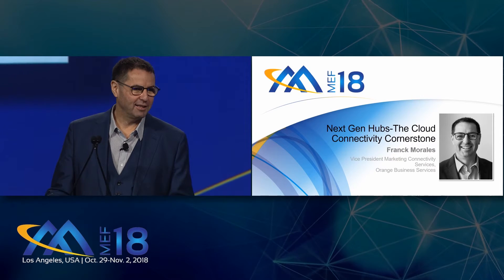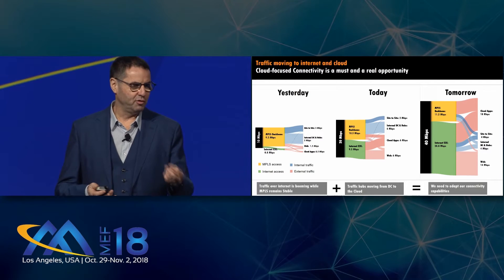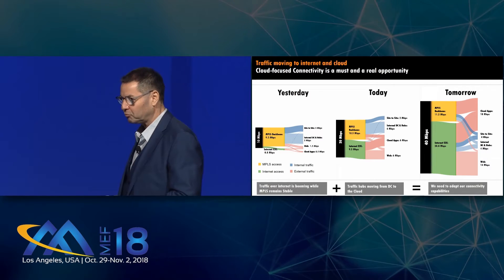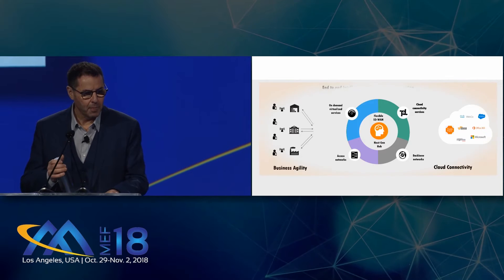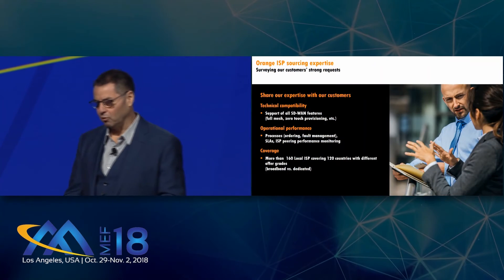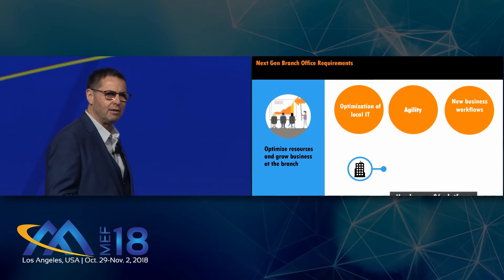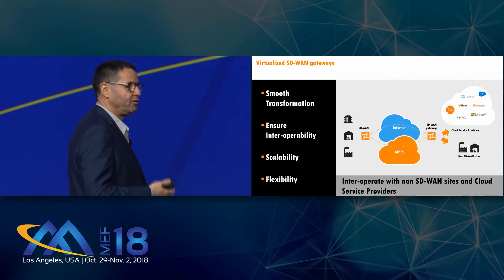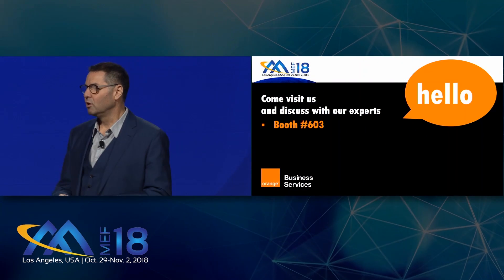MEF18 - Franck Morales, Orange Business Services - Next-Gen Hubs: The Cloud Connectivity Cornerstone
MEF18, 29 Oct - 2 Nov - Franck Morales, VP Marketing Connectivity Services, Orange Business Services, shares about new solutions that will facilitate customers' digital transformation while reducing WAN management complexities.

Customer Digital Transformation
A large percentage of CIOs say that WAN management complexities are their biggest concern. Many are undergoing digital transformation with acceleration of cloud adoption. "During this transformation to the cloud, the WAN becomes more and more complex to manage, trying to catch up to with this evolution of IT." In addition, customers are expecting the network to become more agile with automated configuration, similar to the cloud.

Changing Traffic Patterns
Customer traffic patterns are evolving through 3 major phases:  (1) yesterday, traffic boomed over the Internet while MPLS traffic remained stable; (2) today, traffic hubs are moving from data centers to the cloud; and (3) tomorrow, providers will need to adapt their approach to cloud connectivity as most traffic flows over the Internet and MPLS traffic remains fairly flat.

Building a Flexible Intelligent Network
Orange is focused on building a flexible, intelligent network with end-to-end SD-WAN / LAN orchestration that will yield multiple benefits: (1) facilitate accelerated customer business development with greater agility; (2) reduce the risk of human errors through automation; (3) and assure business continuity with more embedded, predictive network security.

"Thanks to end-to-end orchestration -- from end-user to apps -- we are able to automatize our solutions. Then, at a later stage, our AI-driven engine will analyze all of the data coming back from the network - performance, events, security risks, security issues - to inject new configurations in order to adapt the network instantly and automatically to meet the right level of services, the right level of security, the right level of reliability of our solutions."

Flexible SD-WAN & Universal CPE
Franck provides an overview of Orange's Flexible SD-WAN flagship offering and walks through a customer case study involving Siemens (1,500 sites in 94 countries and 30 months).  Orange has sourced more than 160 local Internet Service Providers in 120 countries to support its SD-WAN service.

Orange's SD-WAN service incorporates Universal CPEs (uCPEs) in order to bring greater agility and flexibility to the branch office. uCPEs are fully integrated into the company's orchestration layer (Ciena BluePlanet) and are used to deploy new solutions on the fly.

Cloud connectivity is the cornerstone of Flexible SD-WAN, and it is represented by Orange's Next Gen Hub - a new generation "on-demand PoP (point-of-presence)."  The company already provides connectivity to more than 40 cloud service providers around the world.

Save the date for MEF19, 18-22 November 2019, JW Marriott, LA LIVE, Los Angeles.